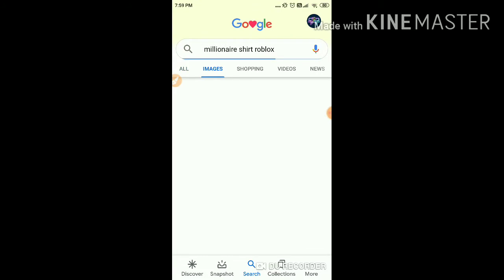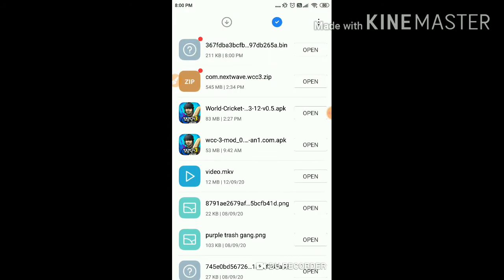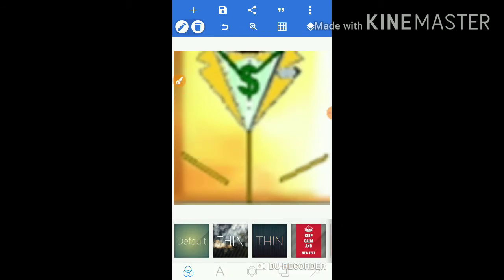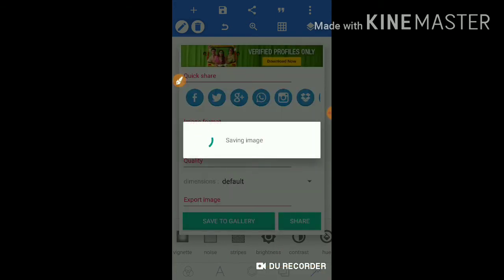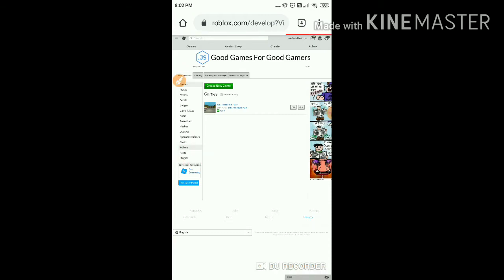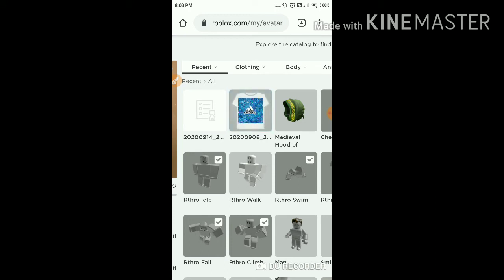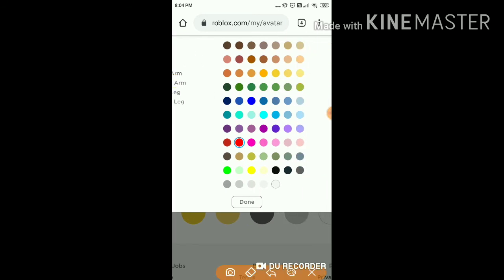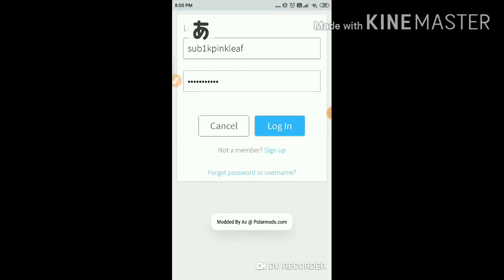How to create money shirt in roblox free without premium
so guys how was my video ik u like it checkout and watch it full so next vid means part3 I will take। atime to post it
because guys I have to focus on my study
is 15 like give it 15 like for part 3 and suggest me to show gameplay of any
game in roblox weell as u know I not used puffin browser now guys see my whole
video so that u can change ur skin tone

links:-
pixellab

bye cya and take care👍👍👍